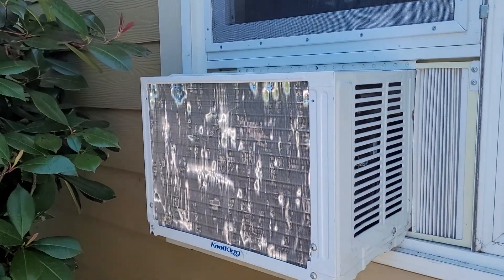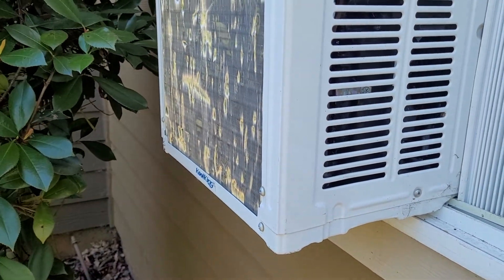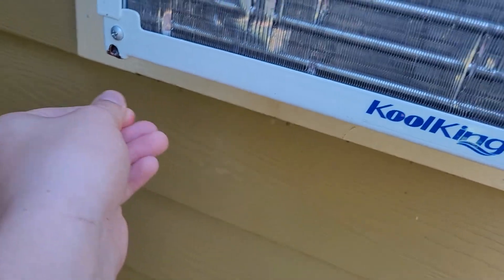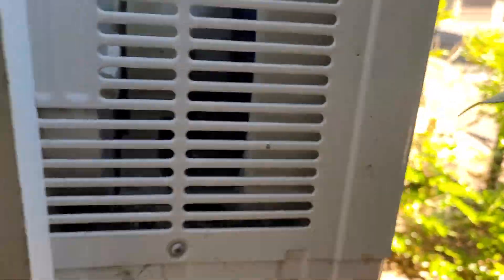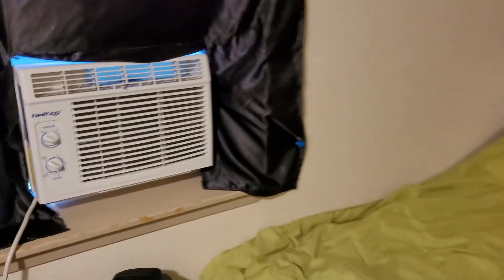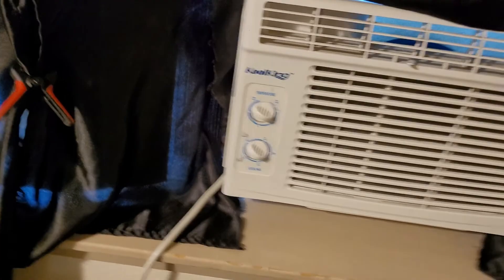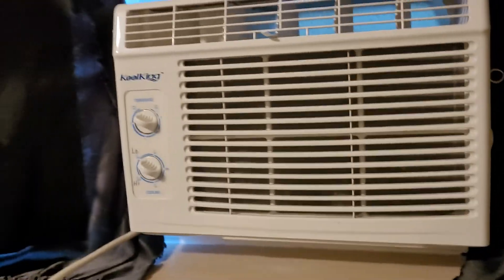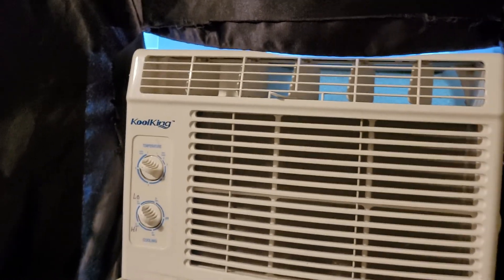My Kool King Window Air Conditioner Running.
i will have a startup/shutdown of this next week.